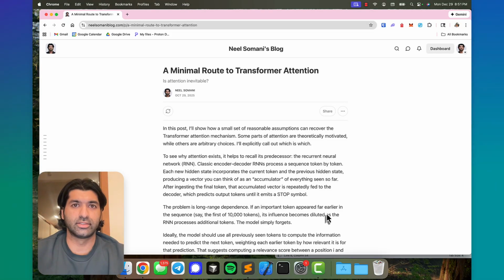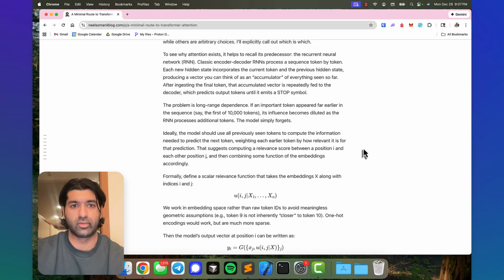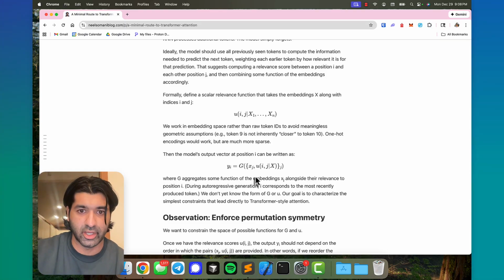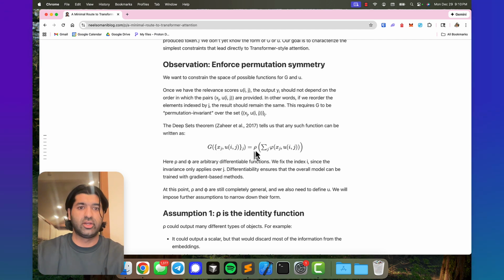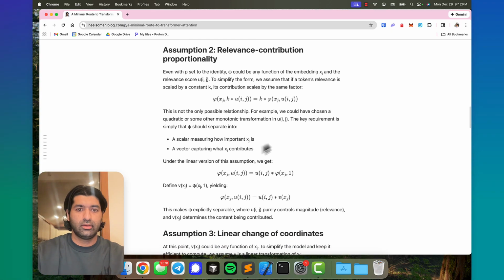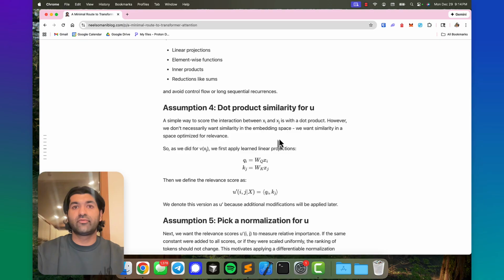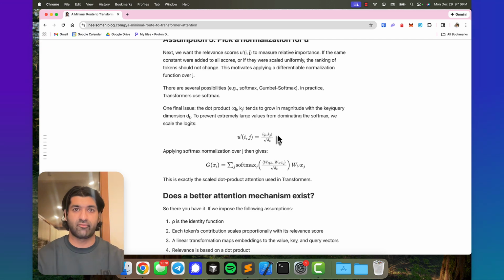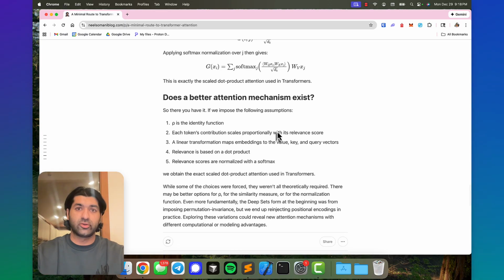A First Principles Derivation of Transformer Attention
People often claim that Transformer attention is "inevitable," that any reasonable similarity-based interaction between embeddings naturally collapses to the familiar dot-product attention form. But is the exact Transformer structure actually forced, or is it just one point in a larger design space?

In this video, I walk through a minimal derivation of the Transformer attention operator. The goal is to make explicit which steps follow from genuine constraints and which rely on assumptions that can be relaxed or modified. Rather than starting from the standard architecture, I build attention from first principles and show where specific design choices enter.

The video assumes prior familiarity with Transformers, such as what tokens and attention are. If you're new to the topic, you may want to watch Andrej Karpathy's introductory Transformer videos first.

The derivation is somewhat notation-heavy, but I explain each step in plain English, focusing on what problem each line is solving rather than on algebraic manipulation. This video closely follows the accompanying blog post, "A Minimal Route to Transformer Attention," which you can read here: